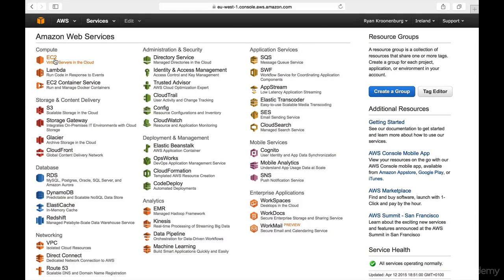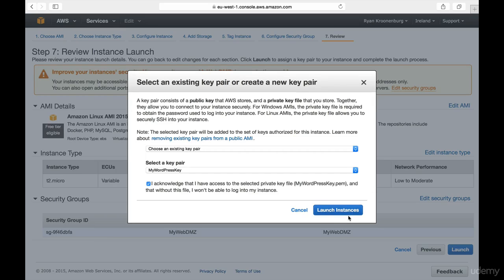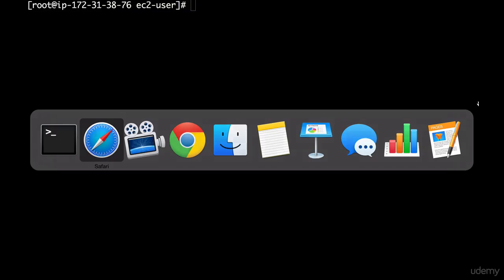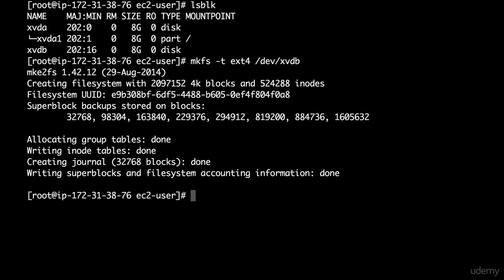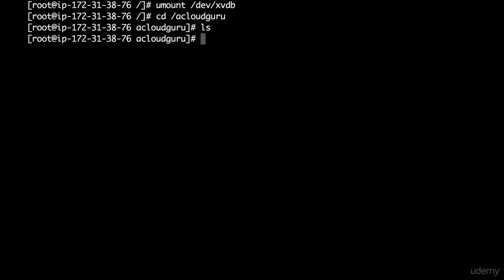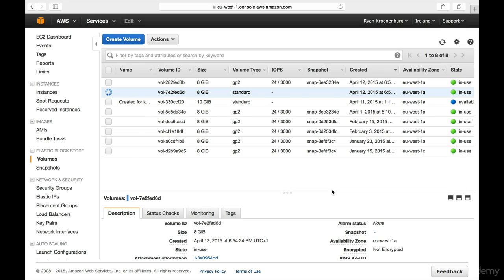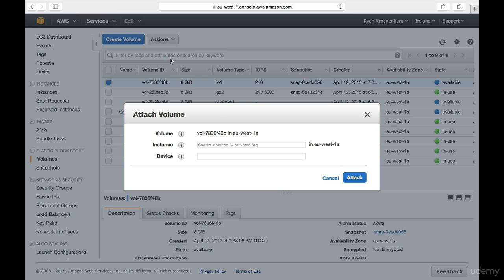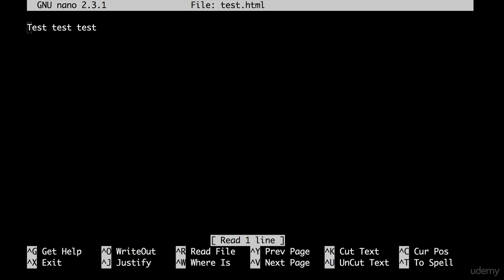024 Upgrading EBS Volume Types Lab Part 1